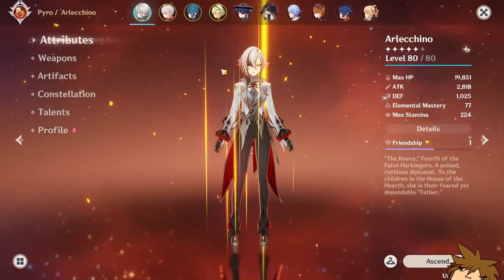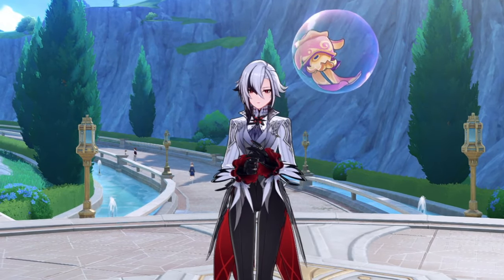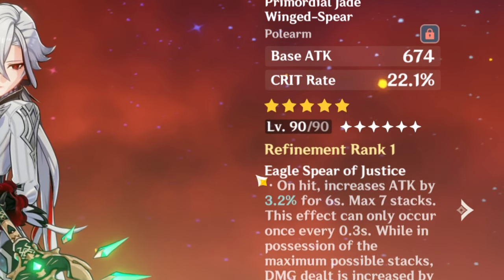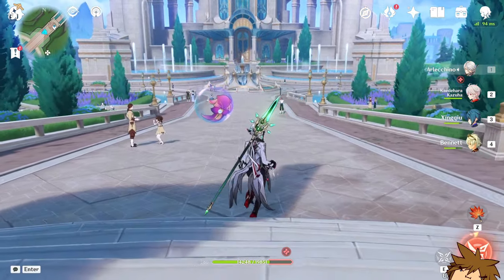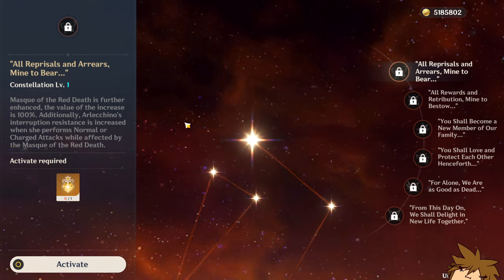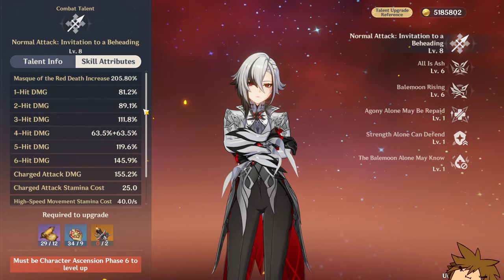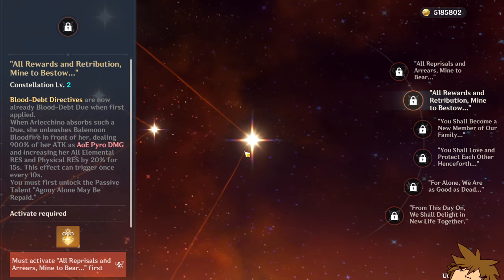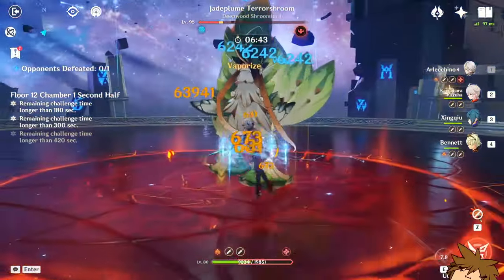"Do I Go For C1 or R1 Arlecchino?"